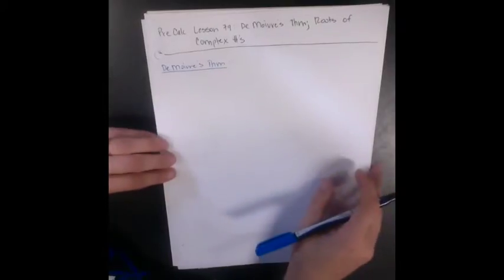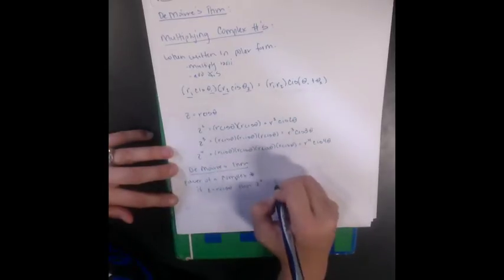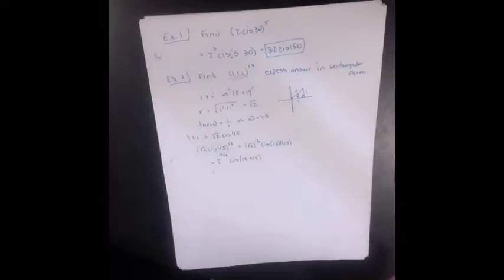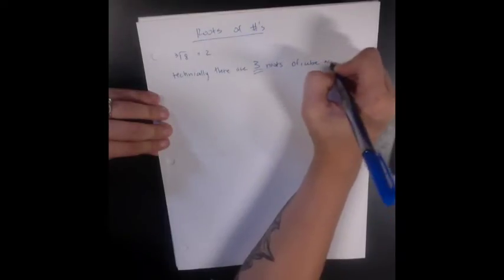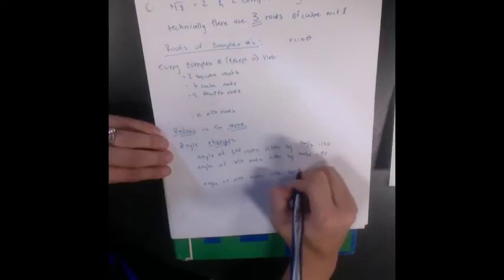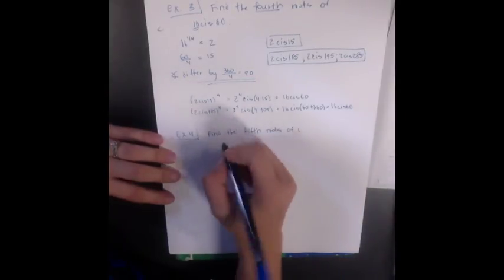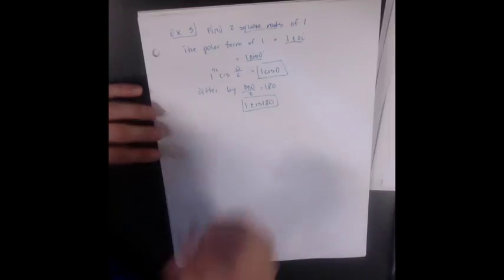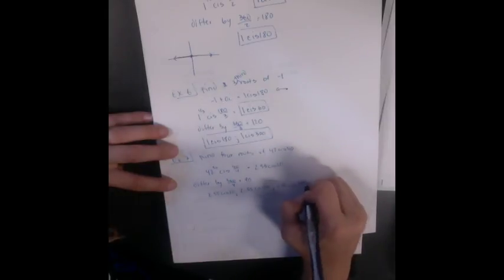PC Lesson 79